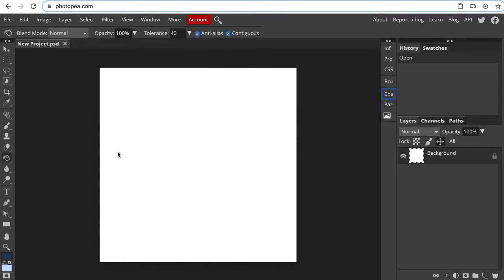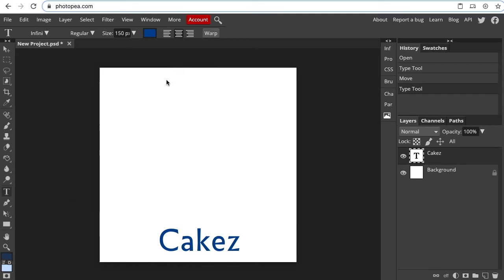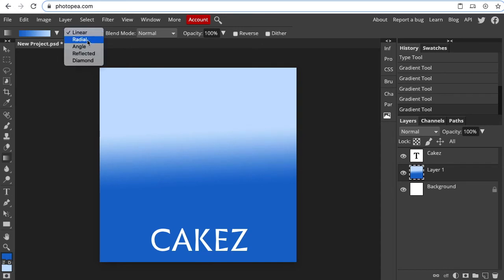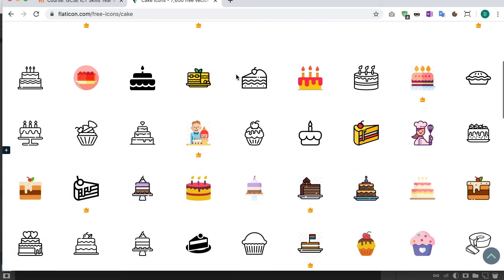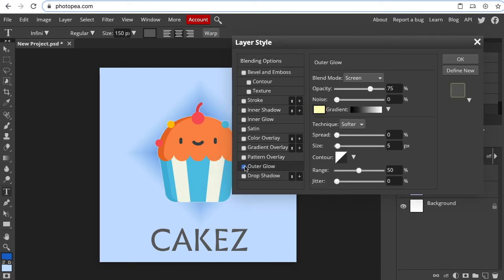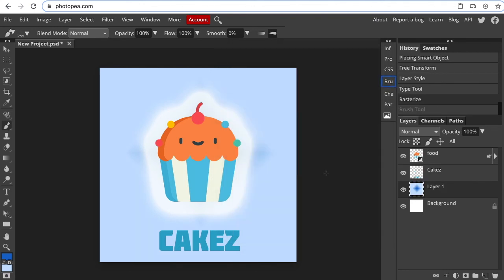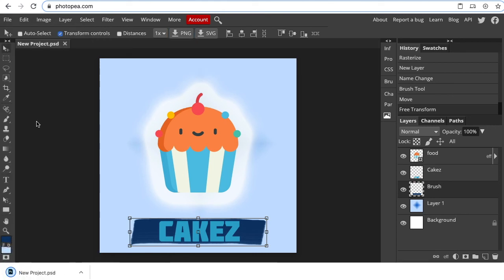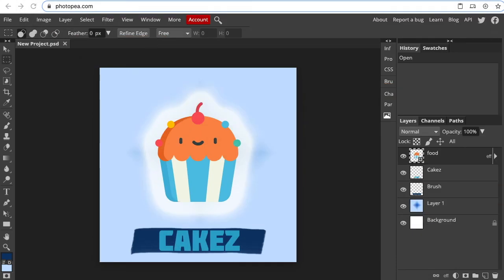GCSE IT Lesson 3 Photopea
In this video we look at using Photopea to create a logo. Photopea can be accessed by visiting their This software behaves like Adobe Photoshop, however, its all online and done through your web browser.